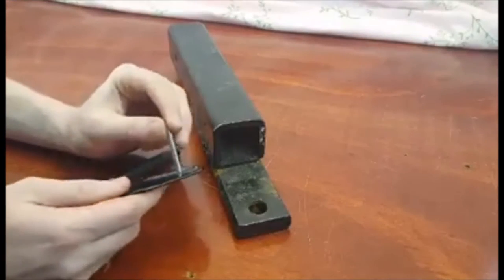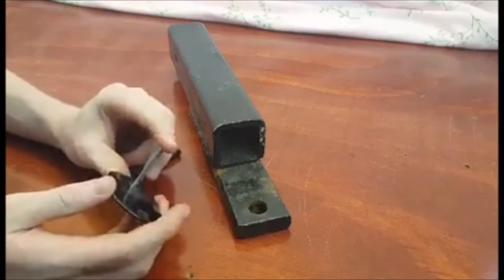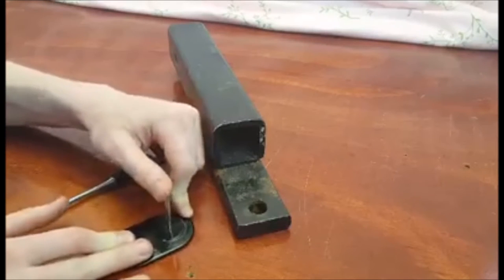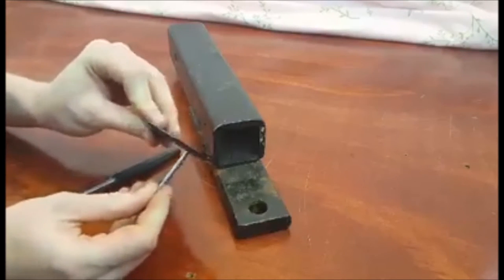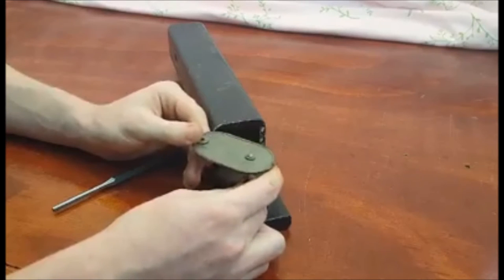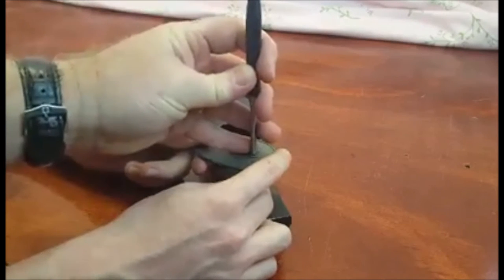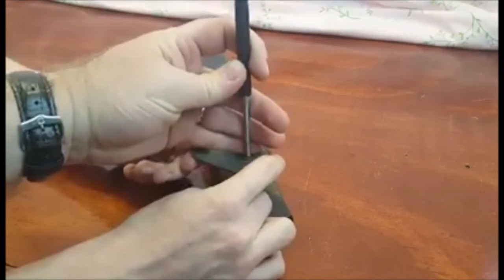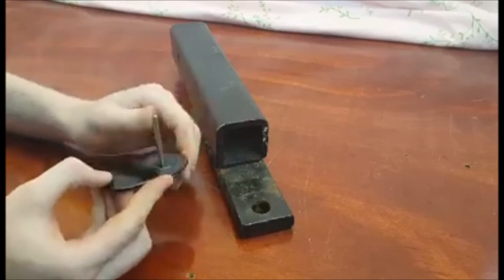How to Fix a Wobbly Spool Pin on a Singer Featherweight 221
If your spool pin is wobbly or loose in the cover plate on your Singer Featherweight 221, this tip will help you realign the pin so that it will be straight and sturdy once again.